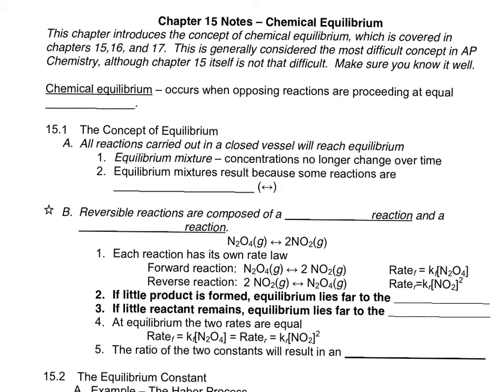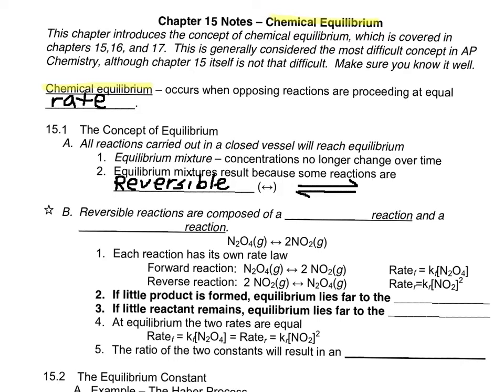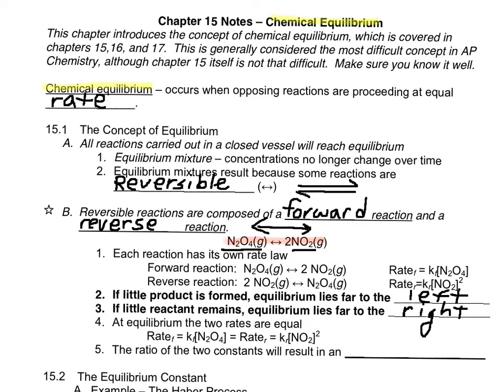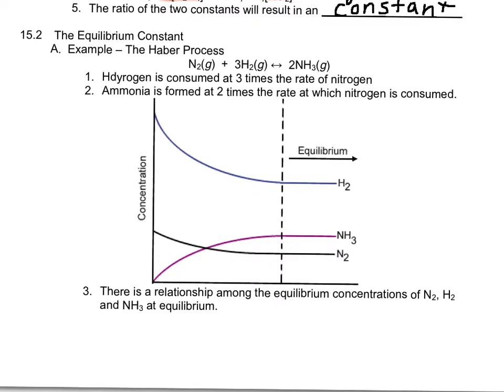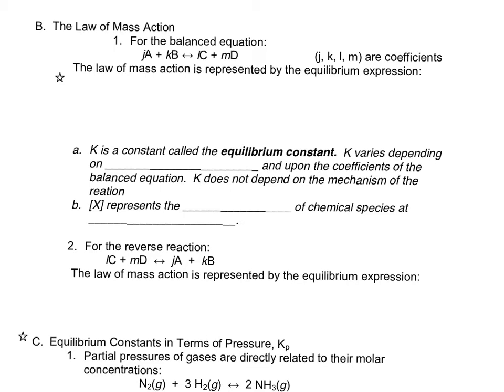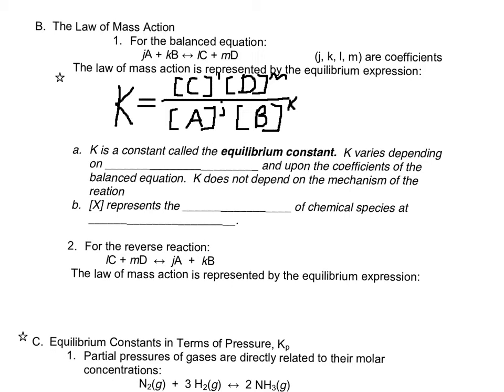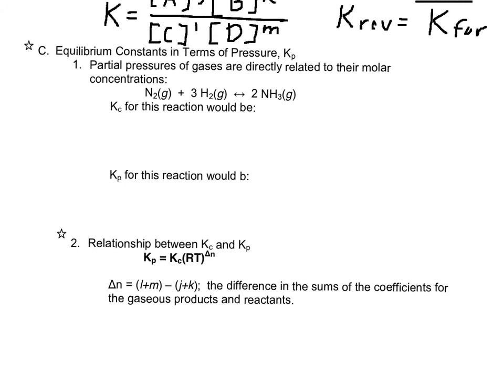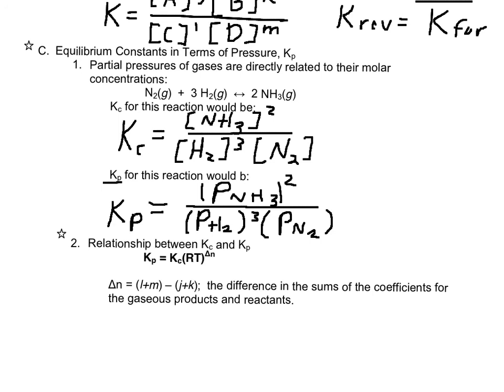15.1-15.2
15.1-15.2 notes